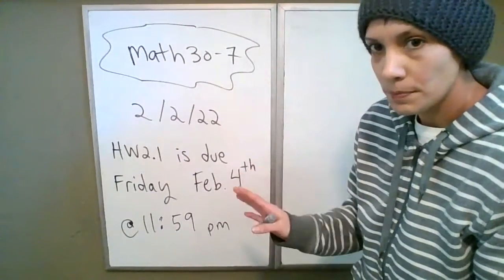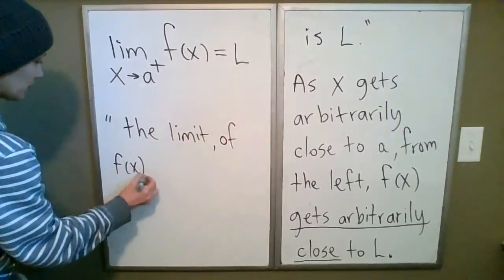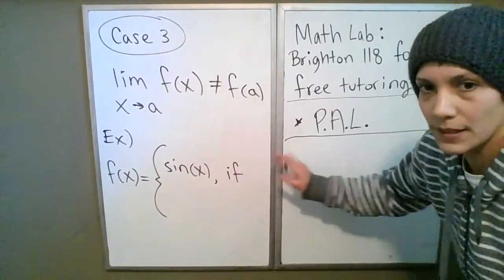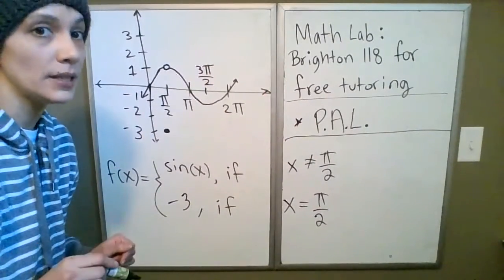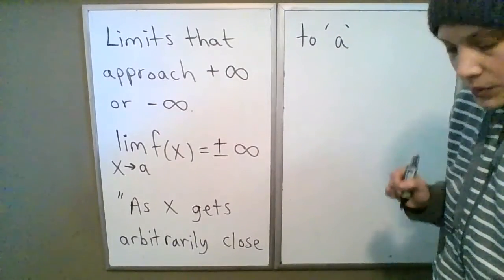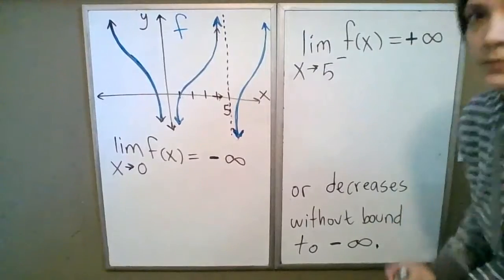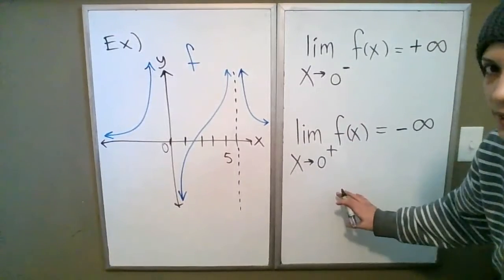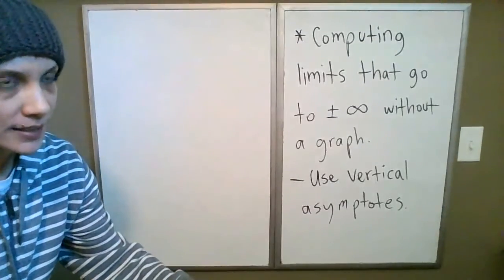Math 30-7, 2/2/22